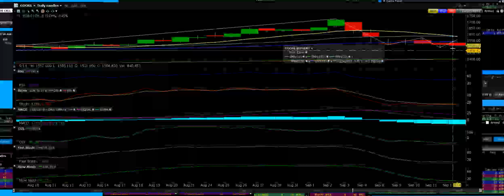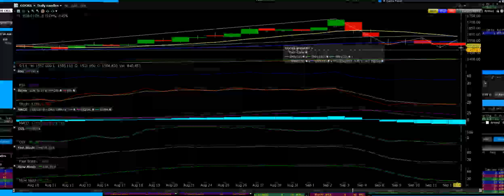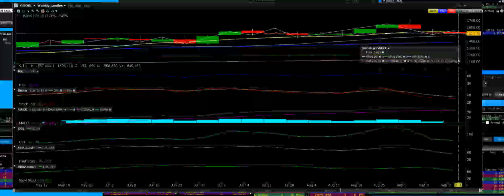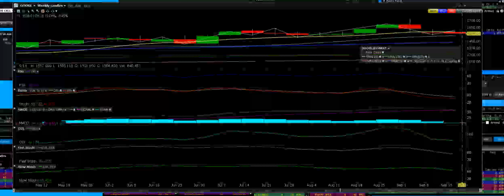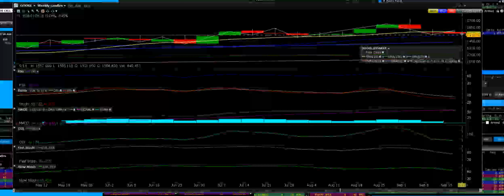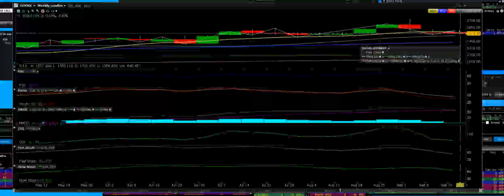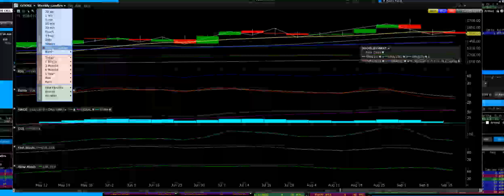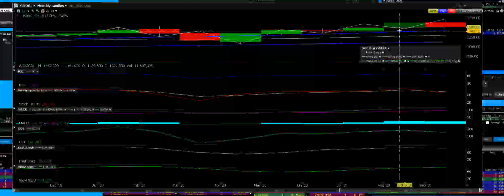9-14-2020 GOOGLE sell down Alert Charts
GOOGL trades down to critical support levels after breaking down today making highs was strong then sellers moved in fast the trade alert set up buying the lower support levels at the oversold levels that bounce

GOOGL The lower support levels alerts set up now with the calls then entry then selling into resistance the options will set up the weekly chart is set up not a weekly sell signal yet if that gets triggered we buying the puts then

get into the alerts via live trading room get the moves or miss out